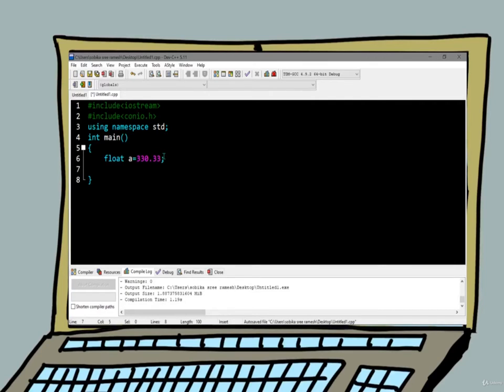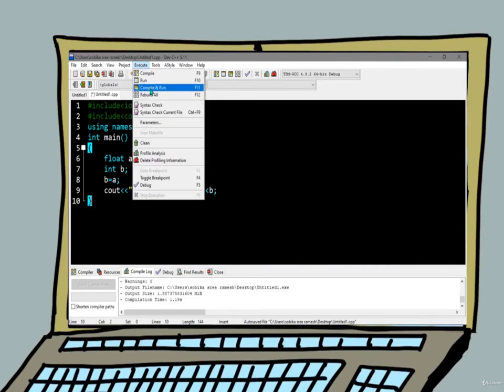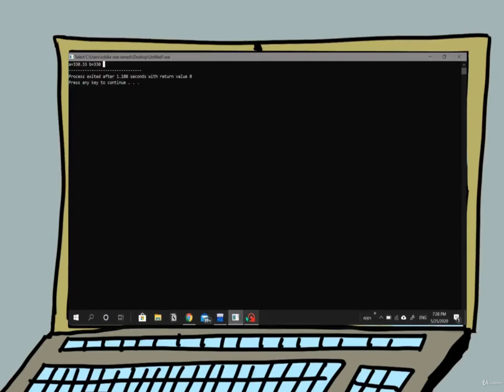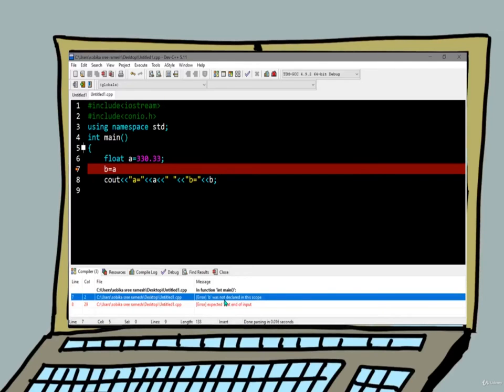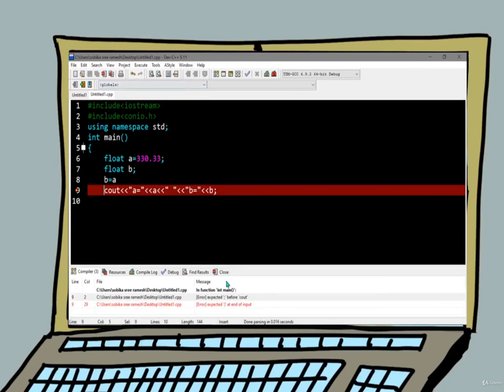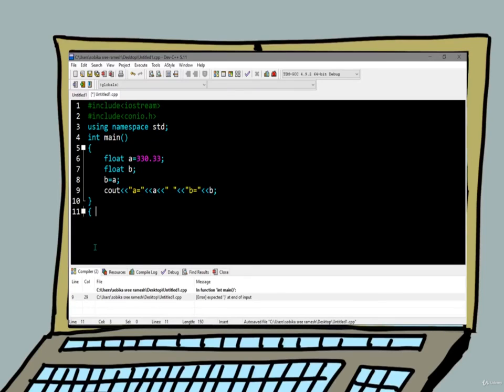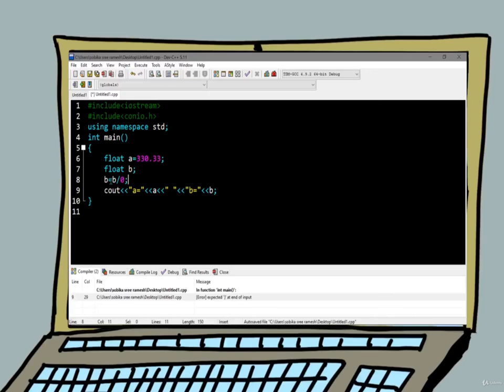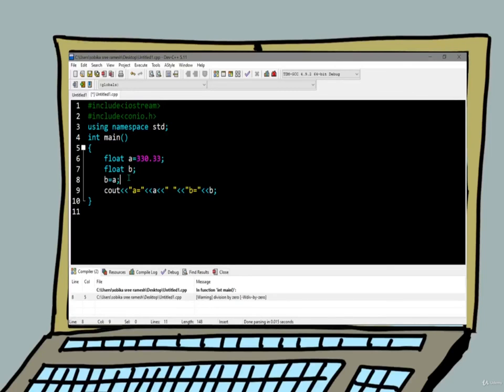Types of Conversion and types of errors| Part 6| Learn the Language of C++ | Sobika Priyaa